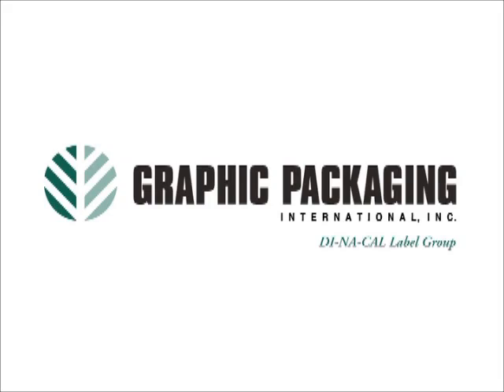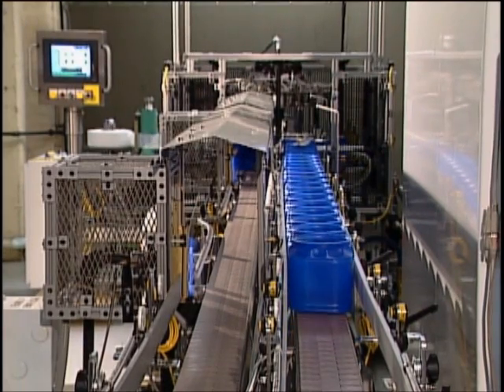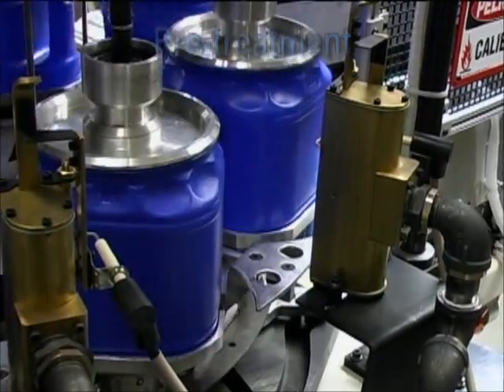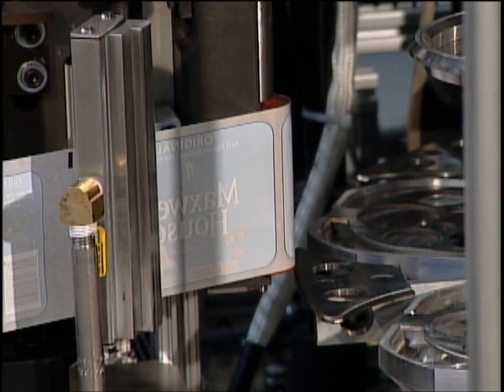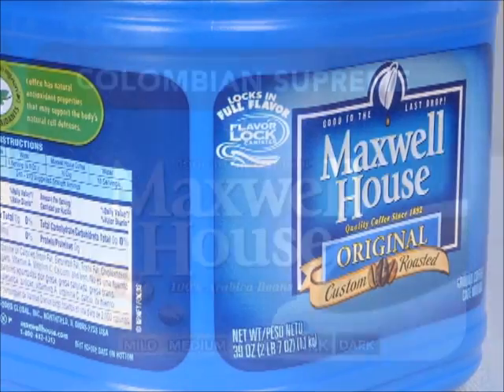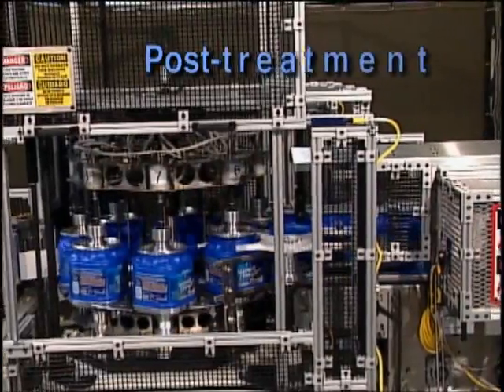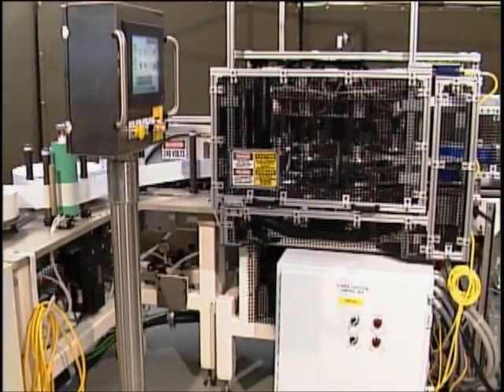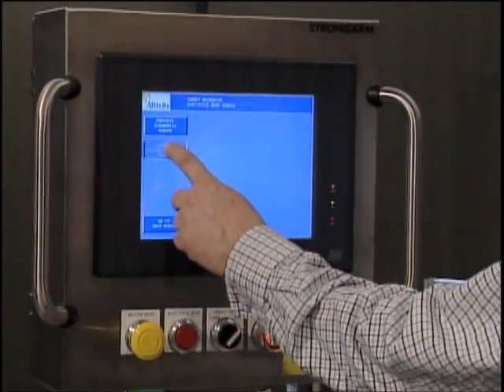Heat Transfer Labeling Machines DINACAL - Square Container Decorator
DI-NA-CAL Label Group
Heat Transfer Decoration Machinery
Square Container Decorator
Model: 720 Servo

The new Model 720 Servo decorating machine applies heat transfer labels to Kraft's Maxwell House brand coffee containers.  The machine's application process is capable of heat transfer labels of over 10" in length around a 90° angle at speeds over 60 bottles per minute.  This can be done in-line with bottle molding or at the filling operation. This model has many new features, such as:
a) The ability to handle 15.5" diameter roll sizes for greater machine uptime.
b) The ability to decorate multi sided containers in one pass with the linear applicator.
c) Servo motor controls allowing for the highest label placement accuracy.
d) A touch screen control panel that makes the change between multiple containers and labels quick and easy